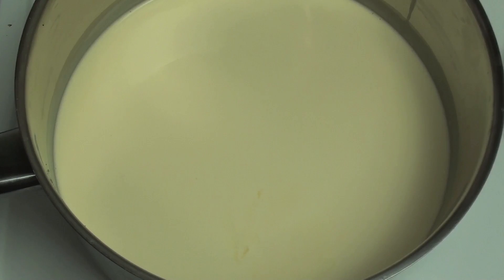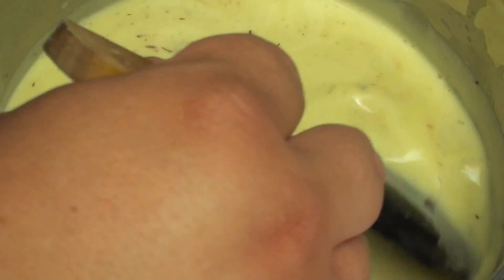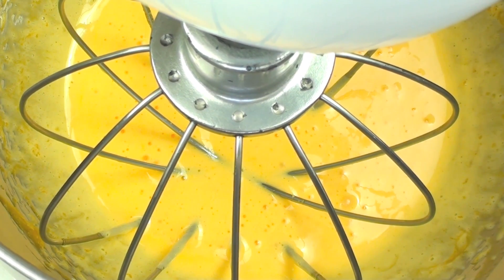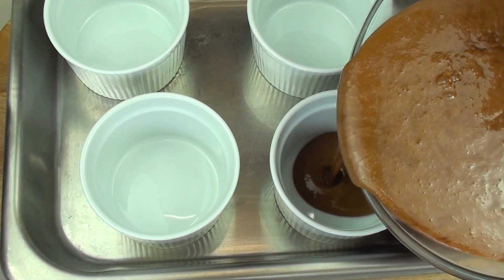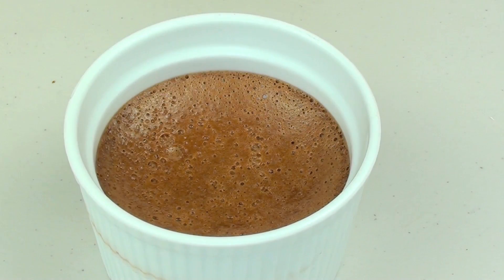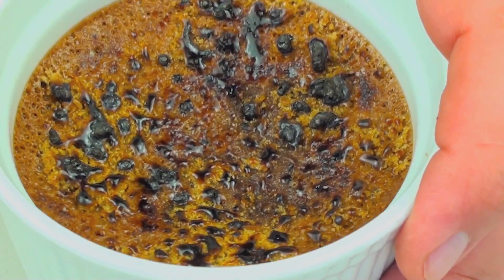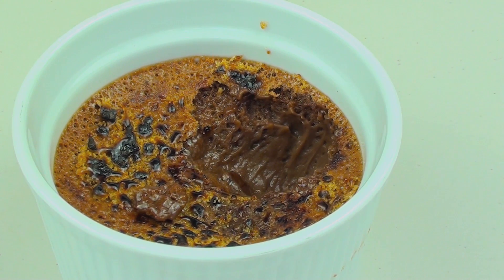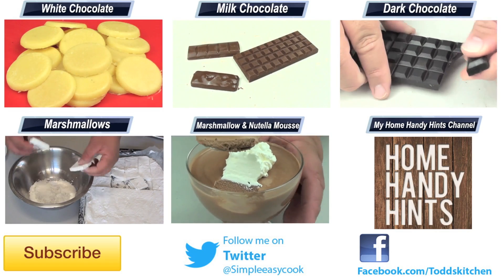Chocolate Creme Brulee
This recipe is so delicious, so decadent. Words can not describe it any other way.

Ingredients:

2 cups thickened/heavy cream
1/4 cup sugar
3 tablespoons sugar for yolk
1/2 cup chocolate
5 egg yolks
Extra sugar for topping